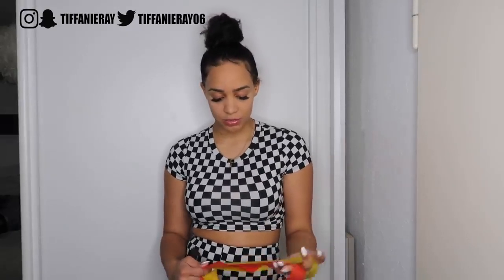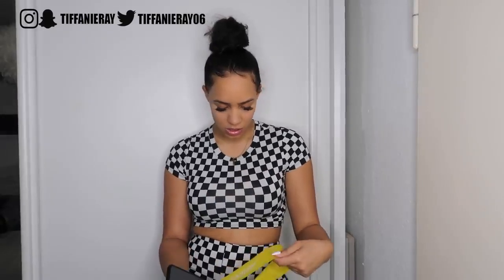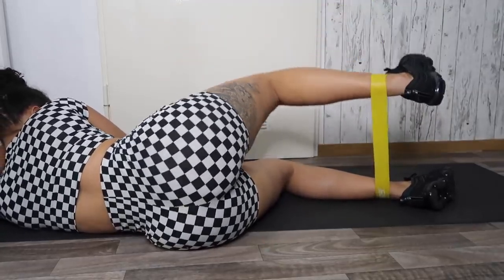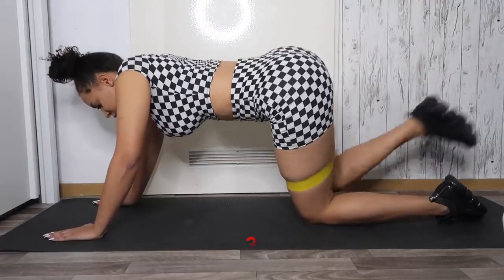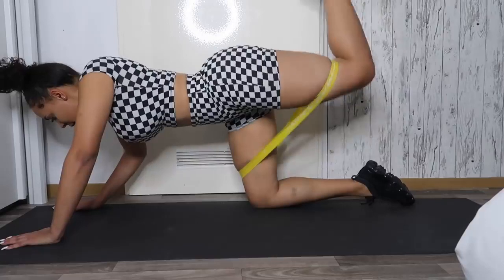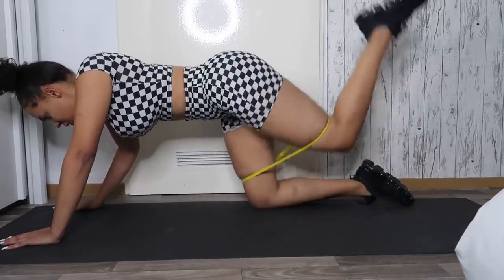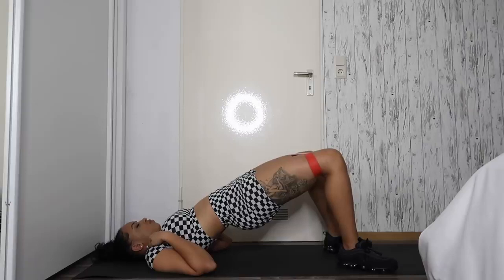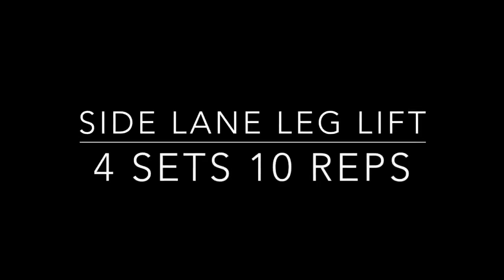Curvy Hips Workout, Hip Dips Stretches for Your Inner Thighs, Start Growing Your Booty, Butt Lifting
10 Best Exercises To Start Growing Your Booty, Beginner Friendly Butt Workout, No Equipment
 13 Days Of This Butt Workout
7 Minute Butt And Thigh Workout For A Bigger Butt -
Grow Your Booty In 7 Minutes
Brazilian Butt Lift Challenge (Results In 1 Week),  Bubble Butt Workout,  Getfitbyivana
3 Exercises To Get A Nice Muscular Butt Fast
2 Week Booty Challenge You Haven't Done Before! Get Results - At Home
Grow Your Hips & Butt At Home, Side Butt, Hip Dips
2 Stretches For Your Inner Thighs With The Wall Support,  Really Freaking Intense Stretch
Booty In 2 Weeks?! I Did Daisy Keech’s Butt Workout
Bubble Butt Challenge
Booty Pump Workout 7 Mins Booty Burn | Hourglass - Pamela Reif

Best Exercises For A Nice Butt
Hips Dips Workout 7 Min Side Booty Exercises - Chloe Ting
Grow Booty Not Thighs

Curvy Hips Workout At Home Butt Lifting Exercises In 7 Min